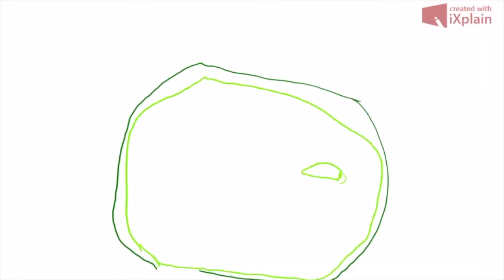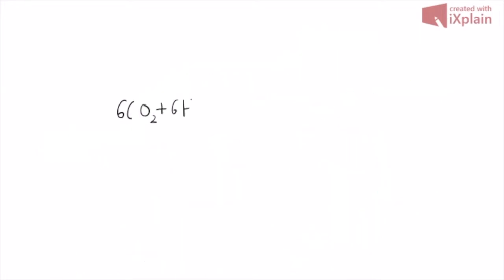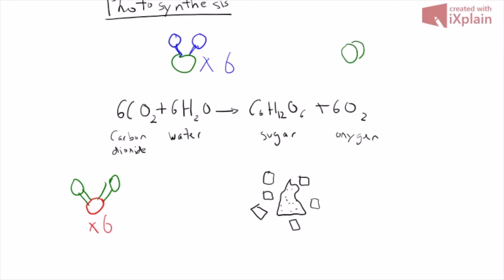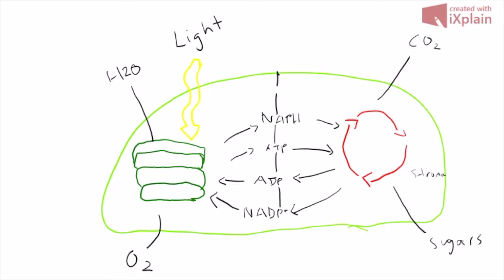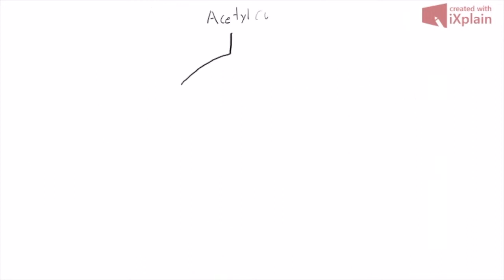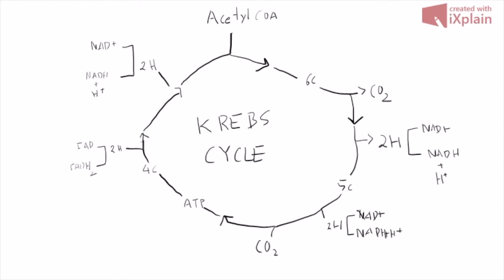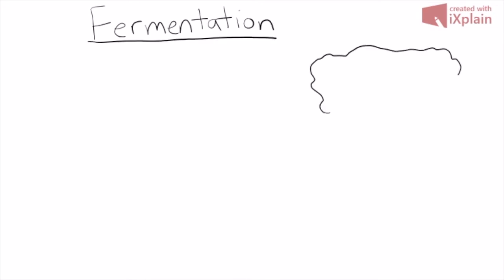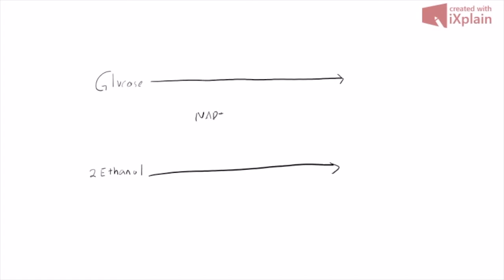Photosynthesis, Cellular Respiration and Fermentation!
Voice - Gunha Kim
Information - Shaan Jagtiani and Gunha Kim
Drawings- Shaan Jagtiani and Gunha Kim
Editing - Shaan Jagtiani